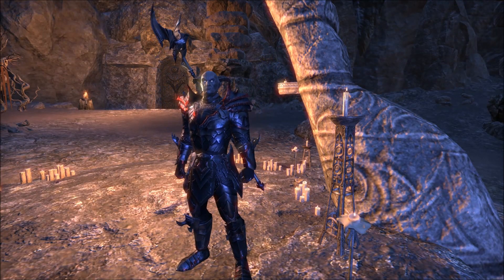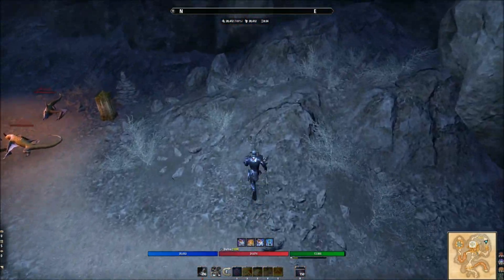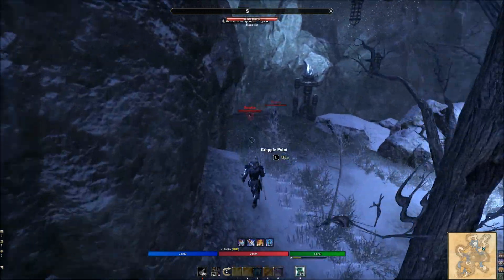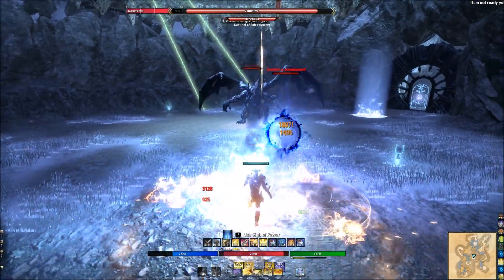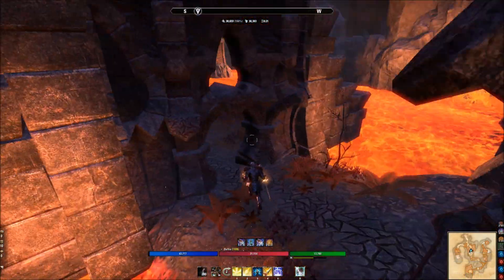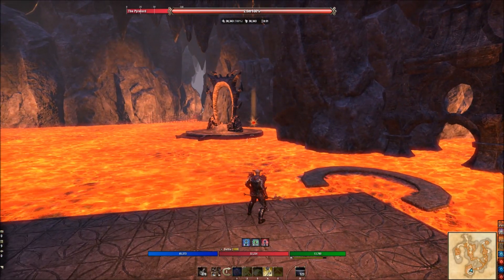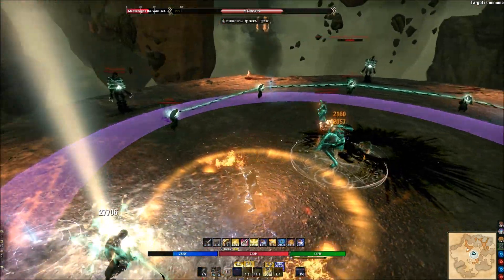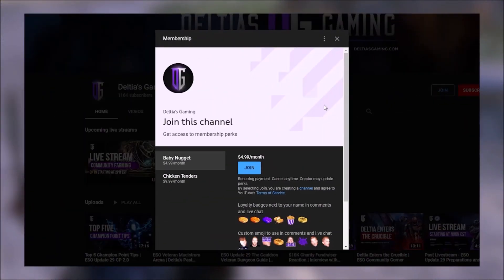Magicka Templar Trifecta Vateshran Full Playthrough | No Death, No Sigils & Speed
Deltia narrates a full playthrough on Veteran Vateshran Arena with tips and tricks for completing this yourself.  The build used for this is The Gladiator, a Magplar PvE Build.  Full build information below including tip stamps if you wish to skip ahead.

Magicka Portals = Green, Blue, Red
Stamina Portals = Blue, Red, Green

Timestamps
0:00 Intro
01:47 Hunter’s Grotto (green)
03:32 Shade of the Grove (first)
07:19 Rahdgarak (second)
10:46 The Wounding (blue)
14:15 Zakuryn the Sckulptor & Flesh Abomination (first)
17:50 Iozuzzuneth (second)
20:14 The Brimstone Den (red)
24:16 Magma Queen (first)
29:32 The Pyrelord (second)
33:59 Final Boss Maebroogha the Void Lich

💜 LIVE on Twitch starting at just $4.99/ or FREE with Twitch Prime to unlock membership perks and more!